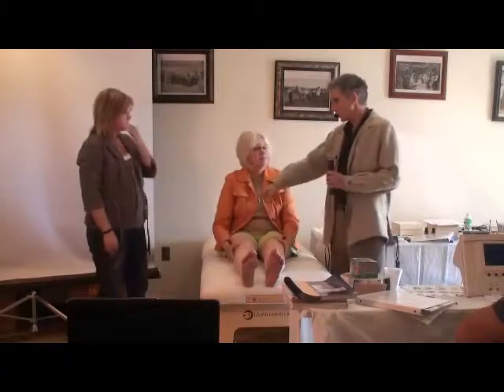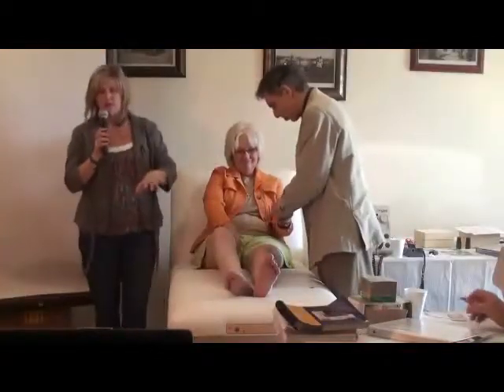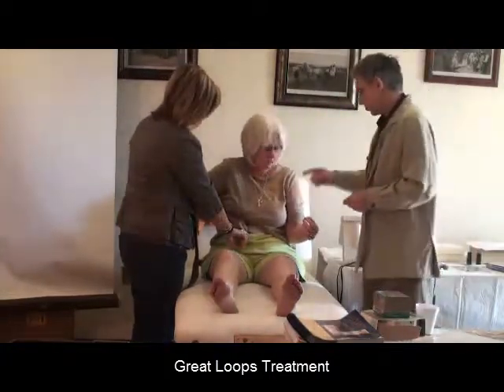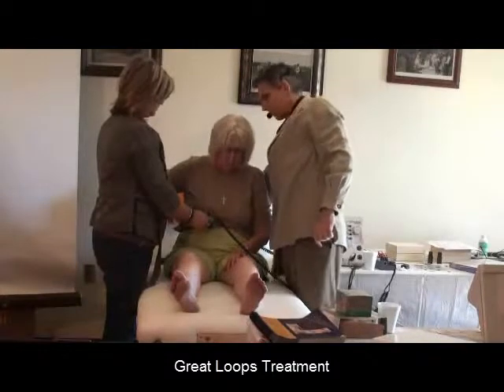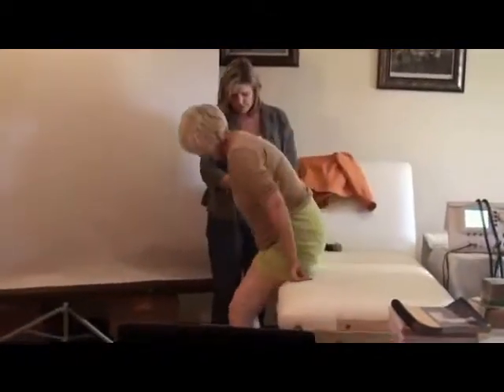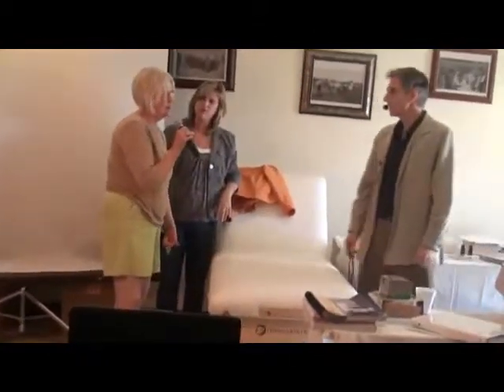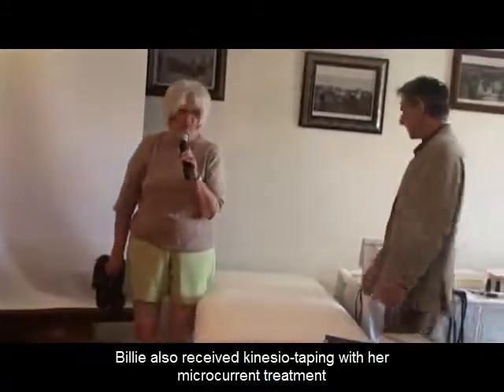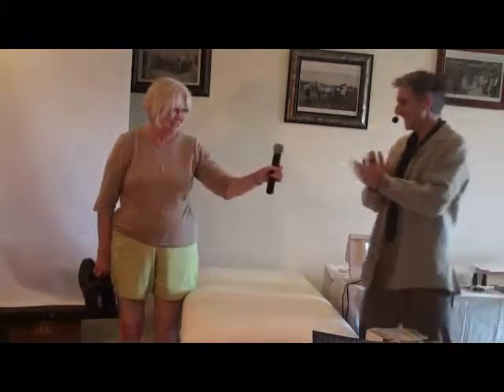Microcurrent treatment for severe osteoarthritis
Dr. Darren Starwynn uses Microlight electro-acupuncture therapy for natural pain relief of osteoarthritis in the knee.